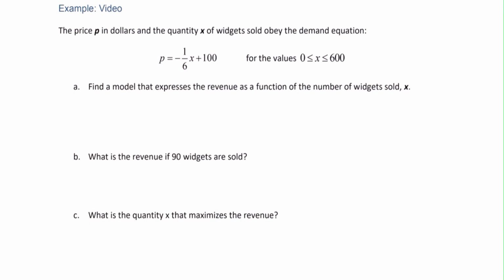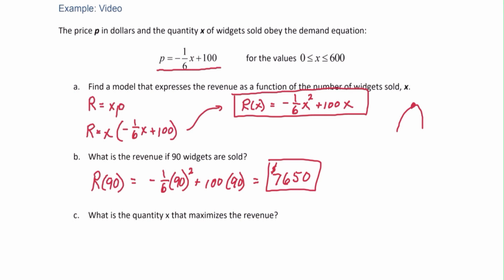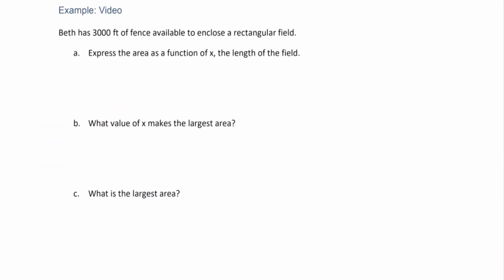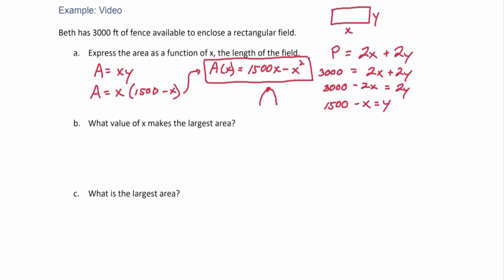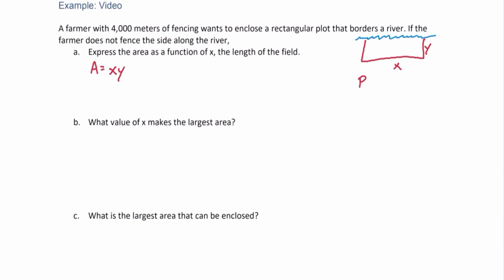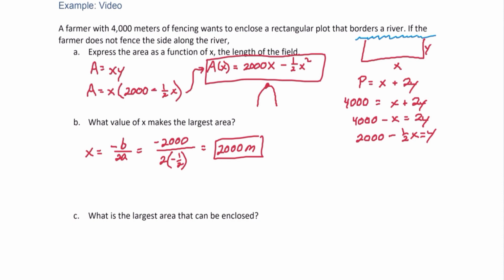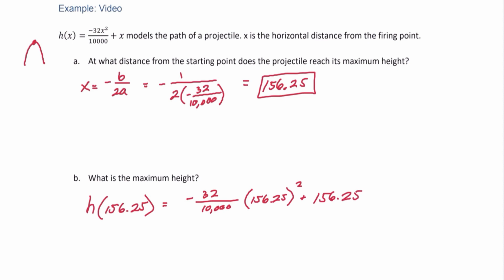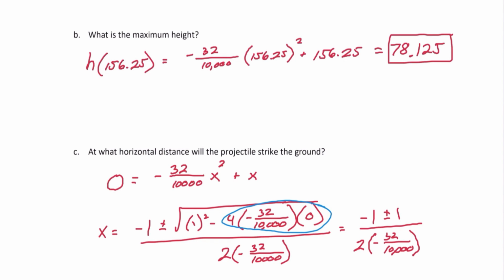Building Quadratic Models: Maximizing Profit, Maximizing Area, Projectiles. (Full Lesson)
Section 4.4 Building Quadratic Models